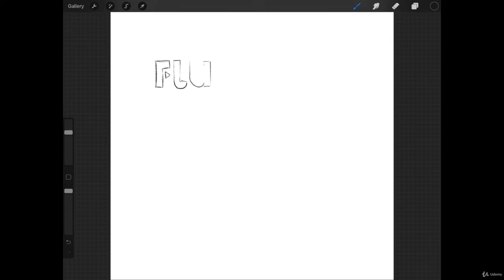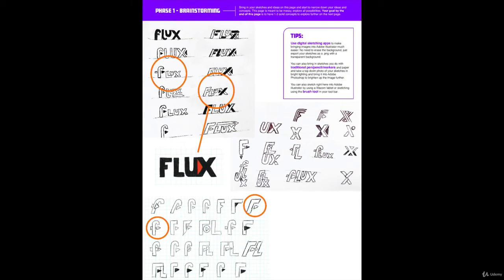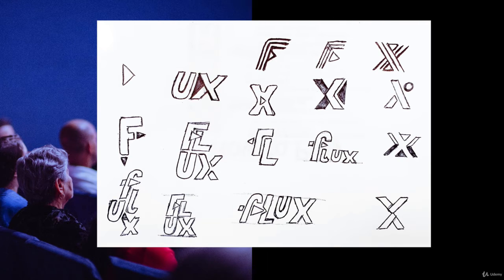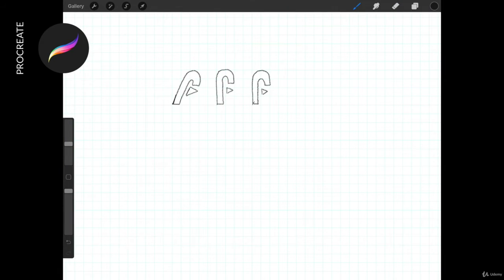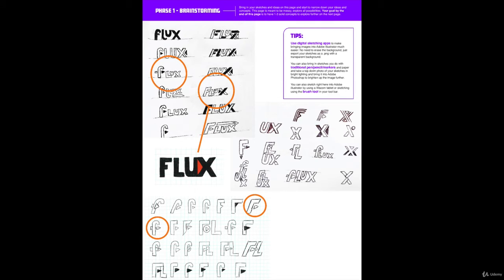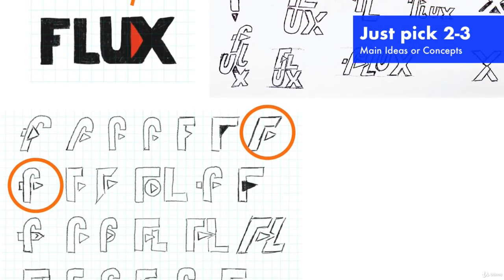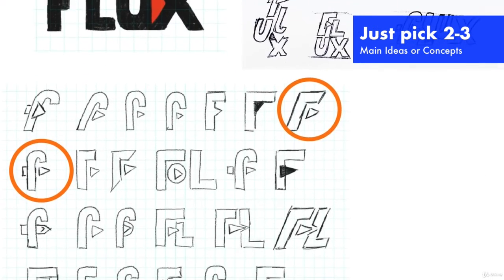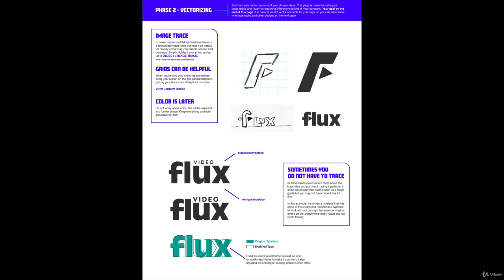The Brainstorming and Sketching Process